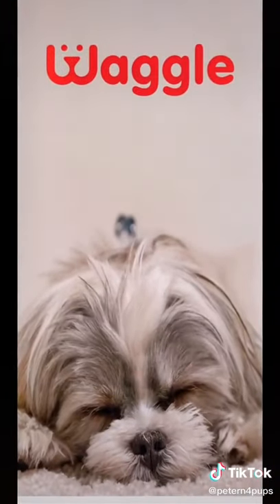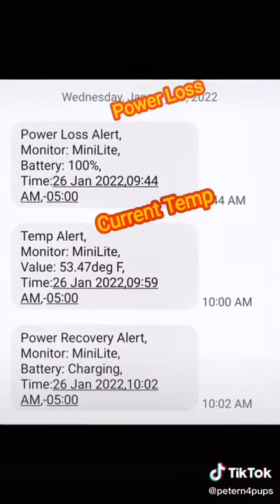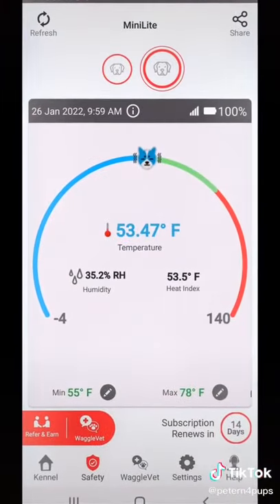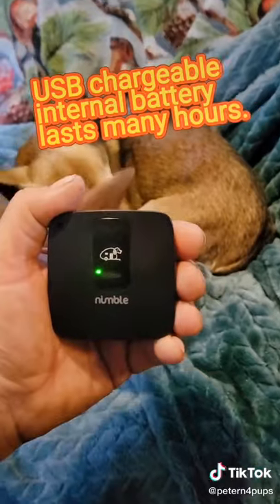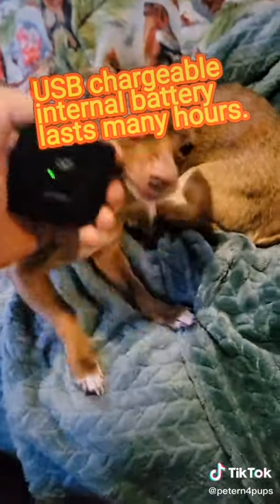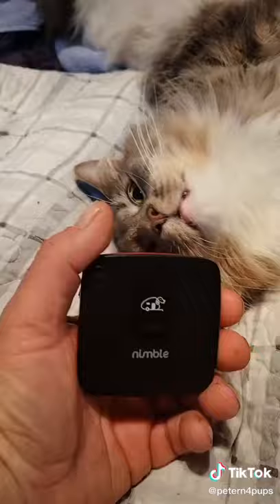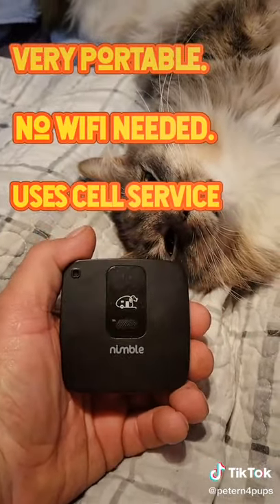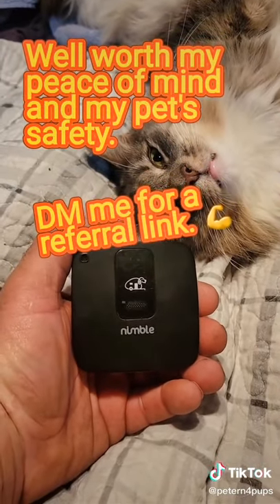Worrying about leaving your pet alone in RV?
CustomerDiaries Thanks @petern4pups
How I ensure the safety of my pets in my RV while I'm traveling. @mywaggle

Grab One at $100 Discount